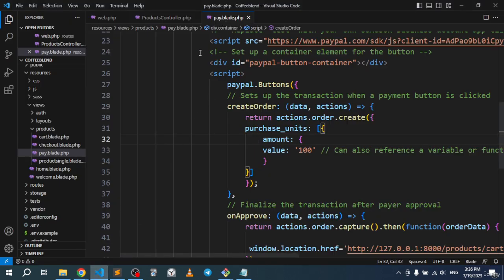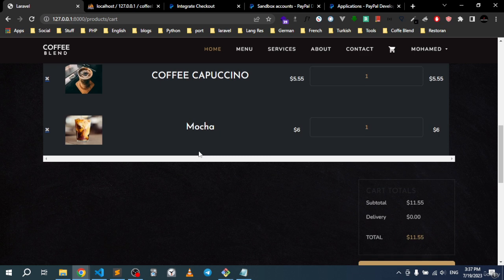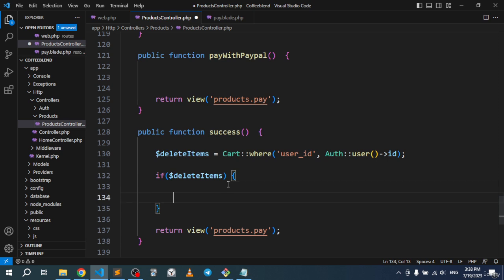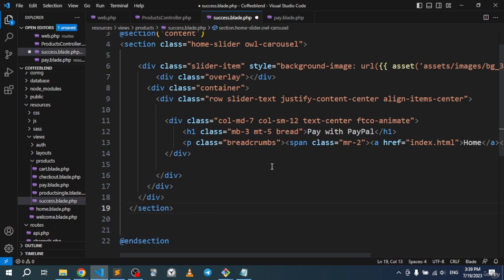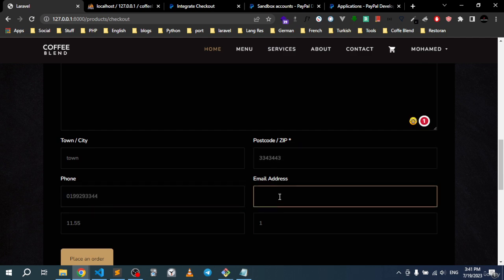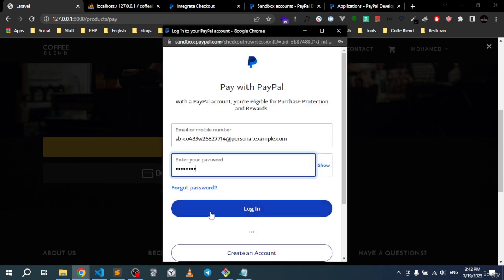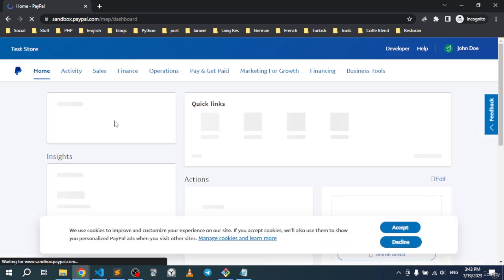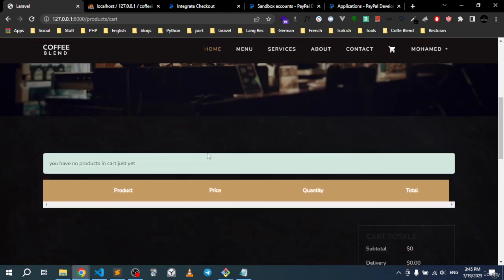2 Paying with Pay-pal pt 2 (4. Paying with PayPal and Booking and Working with Menu)